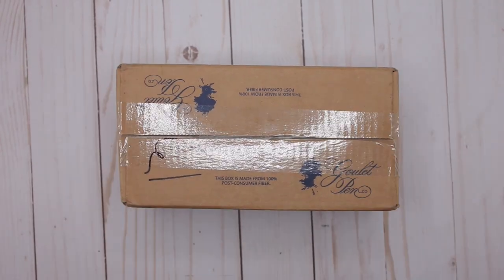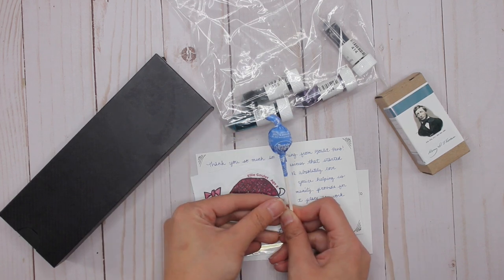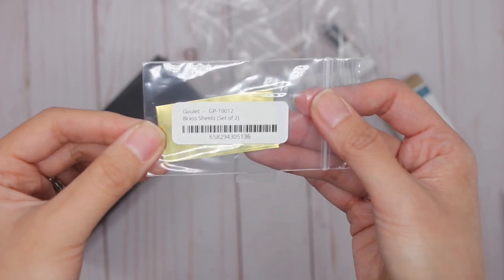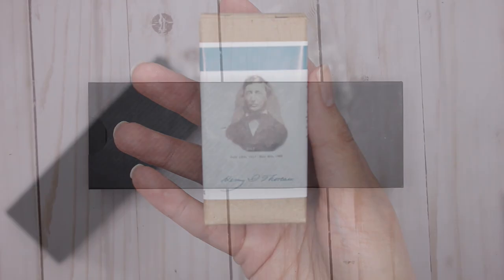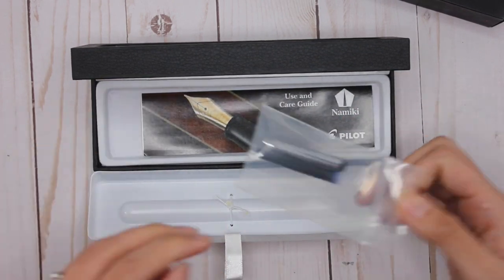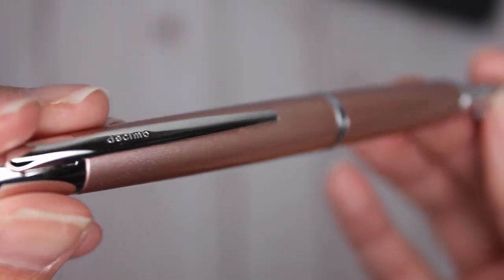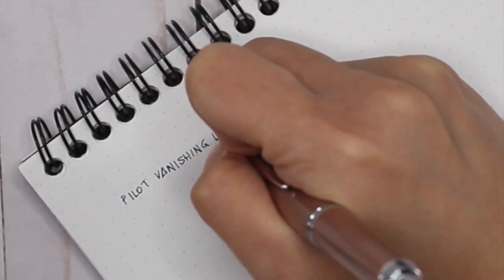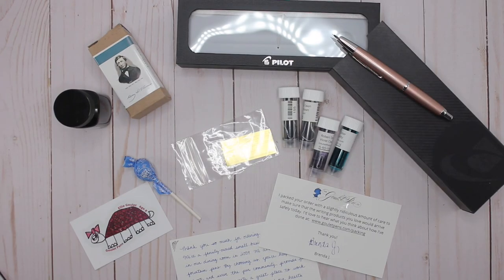Goulet Pens Unboxing // Pilot Vanishing Point Decimo First Impressions!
I'm so excited to be receiving my order and to finally be holding the Pilot Vanishing Point in my hands!

1:11 Unboxing
2:38 Ink Samples - De Atramentis Document Ink Black, Noodler's Black Swan in Australian Roses, Robert Oster Violet Clouds & Robert Oster Tranquility
3:06 Organic Studio - Walden Pond Ink
3:39 Pilot Vanishing Point Decimo
6:34 Writing Sample using the Walden Pond Blue

My favourite supplies:
- Moterm A5 (Hobonichi Cover)
- Hobonichi Techo Cousin Book (Apr 2021 Start) [A5 Size / Monday-Start Week]
- Zebra Pen Mildliner Double Ended Brush and Fine Tip Pen, Assorted Colors, 15-Count